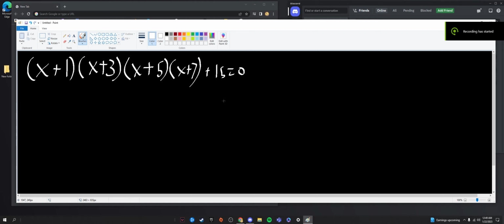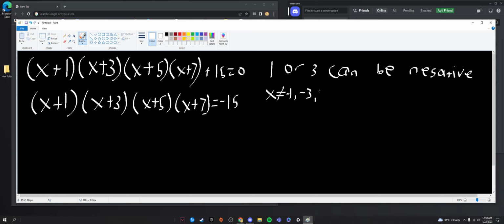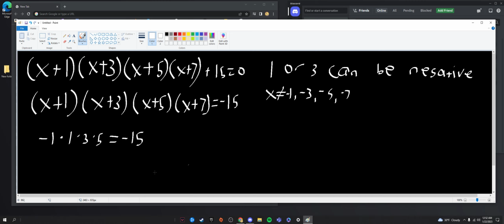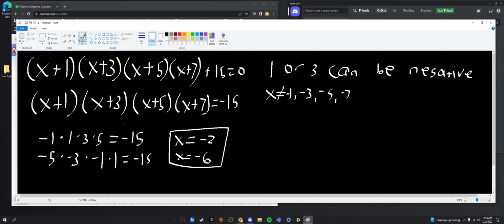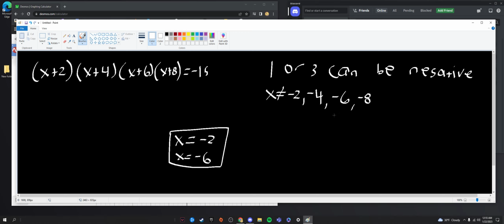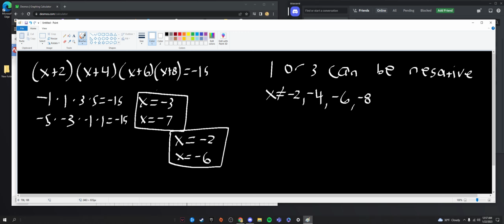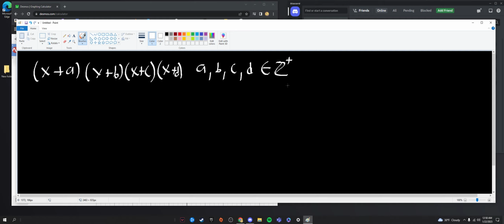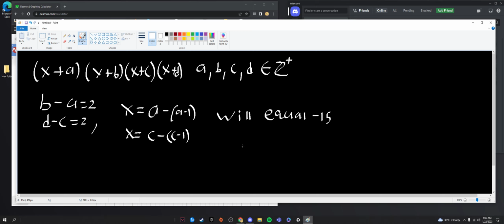my poorly thought out "conjecture"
you read the title, its my poorly thought out conjecture